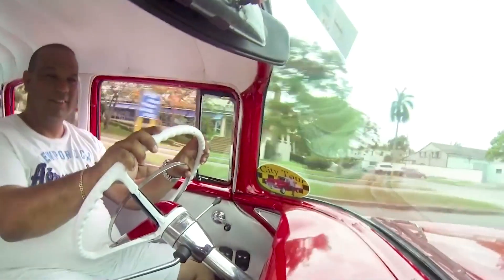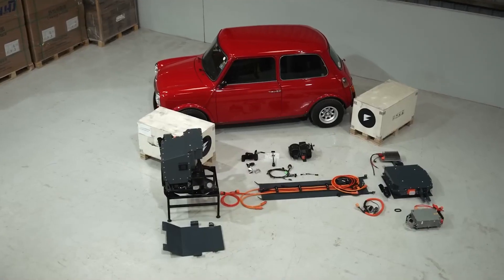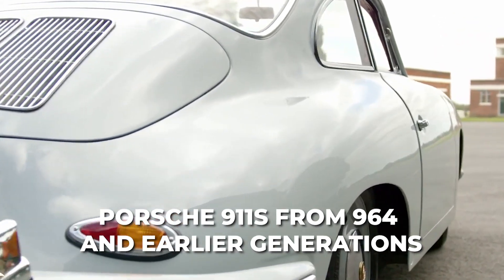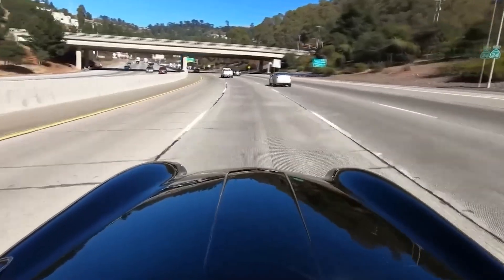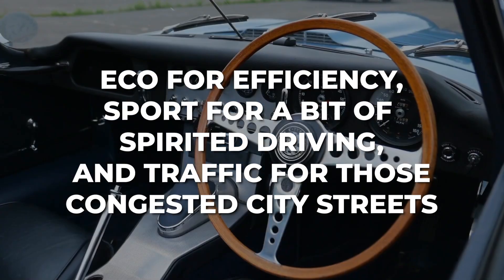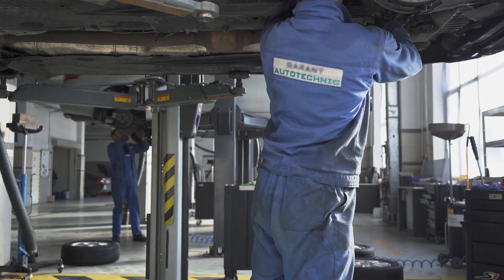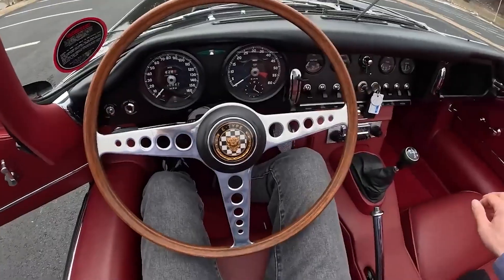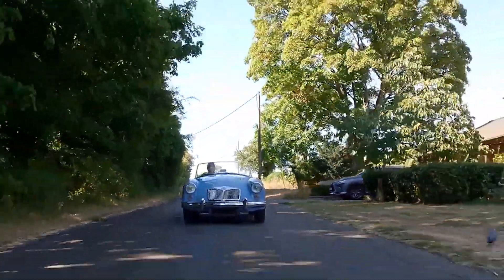Transforming Classics: Electrogenic EV Conversion Kit Takes Vintage Cars Green"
Dive into the future of green driving with "Electrogenic: The EV Conversion Kit That's Turning Classic Cars Green." This video unveils the exciting world of EV conversion kits, led by the innovative brand, Electrogenic.

We explore the transformation of classic cars into sustainable vehicles, reshaping the way we perceive electric cars. Discover how the EV conversion kit breathes new life into vintage cars, turning them into eco-friendly marvels of the modern age.

Join us in this journey, as we blend the charm of the past with tomorrow's technology, reducing carbon footprints while preserving these iconic automobiles. Get ready to embark on a revolution in automotive innovation with us!